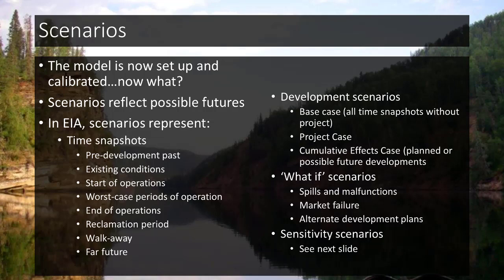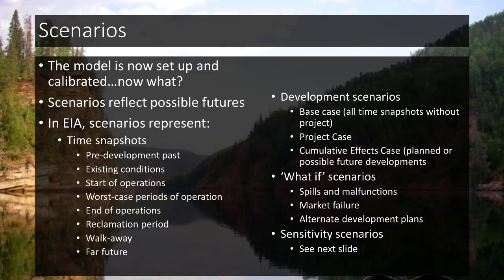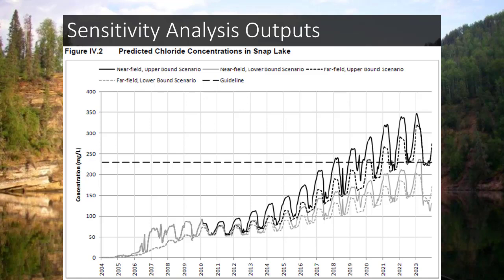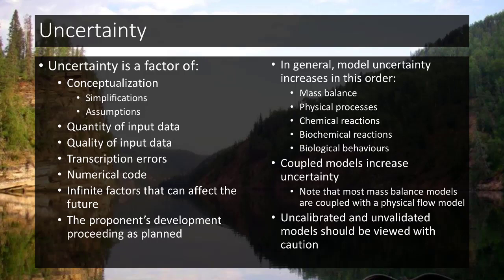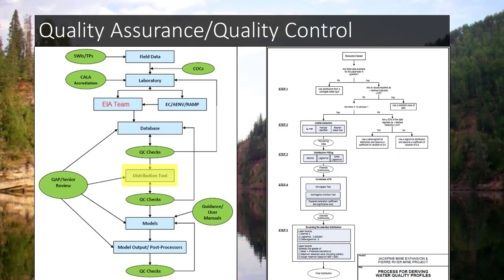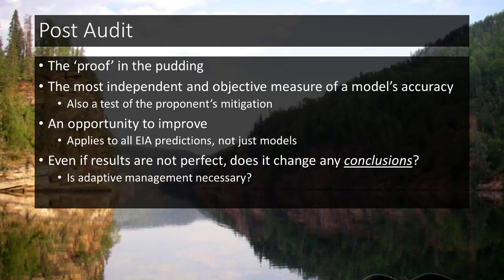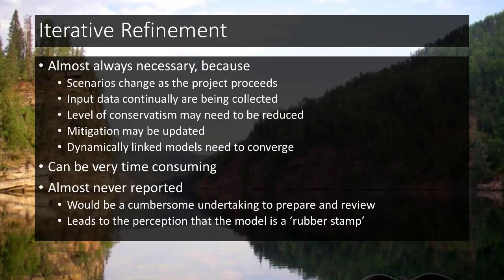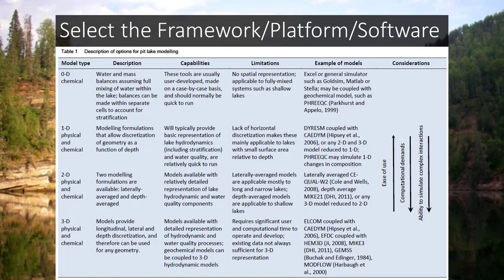Lecture 12 Environmental Models Part 2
EESC 315 Lecture 12 - Environmental Models Part 2. In this lecture I discuss modelling topics such as sensitivity, uncertainty, quality assurance and validation.